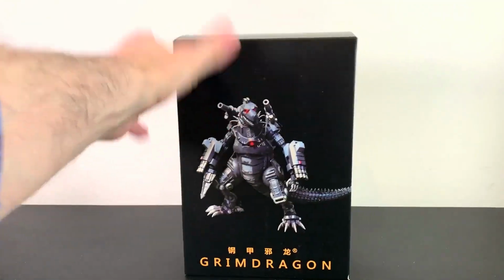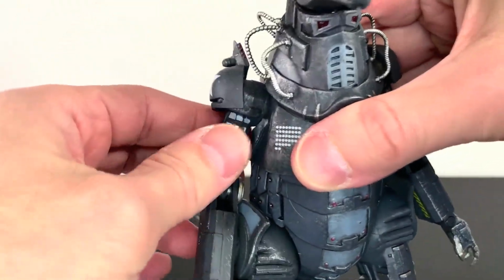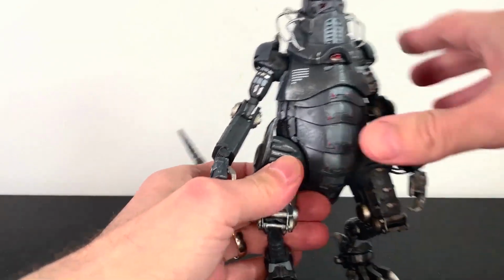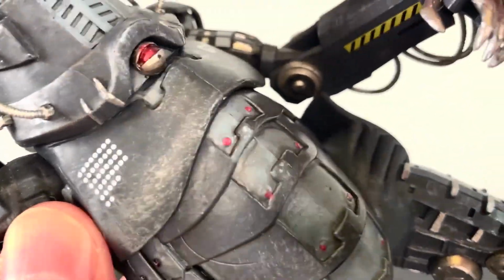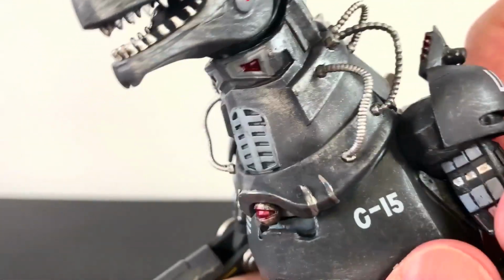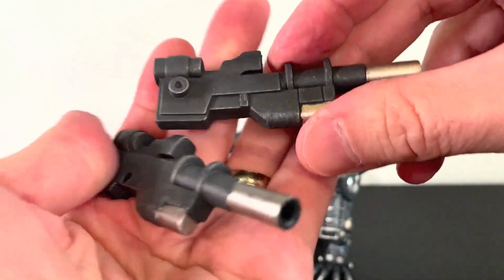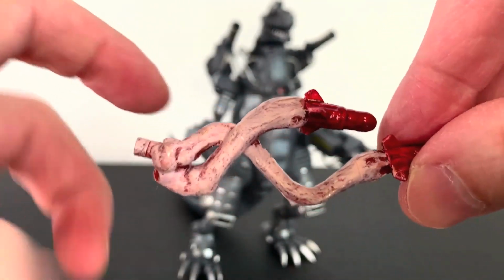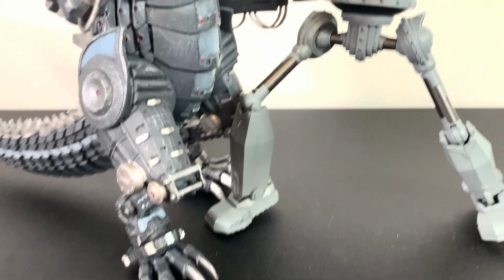READY PLAYER ONE MECHAGODZILLA GRIMDRAGON 3.0 REVIEW!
ULTRAZILLA! TOY REVIEW #1690: READY PLAYER ONE MECHAGODZILLA GRIMDRAGON 3.0!